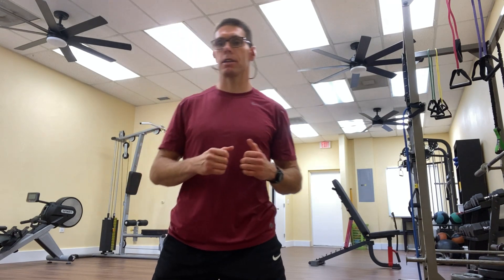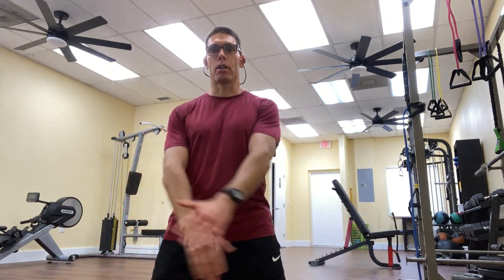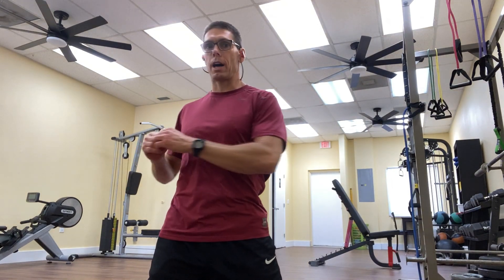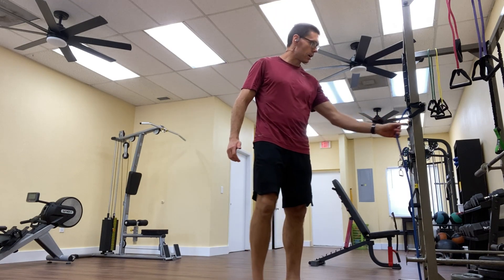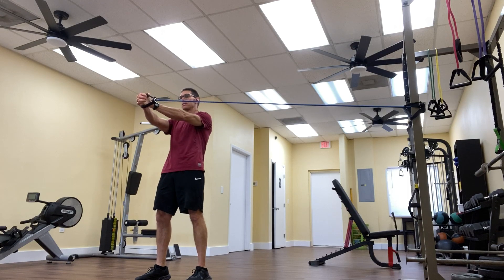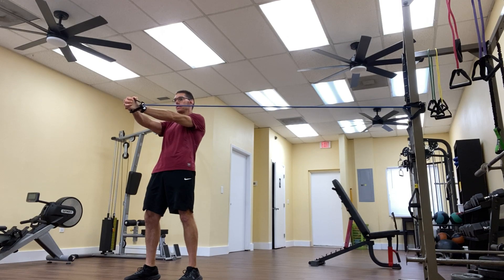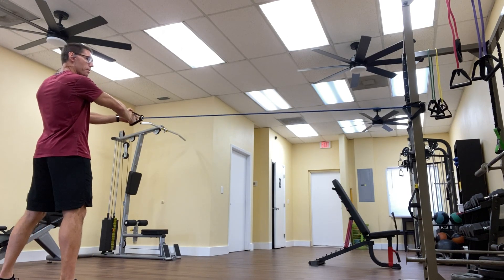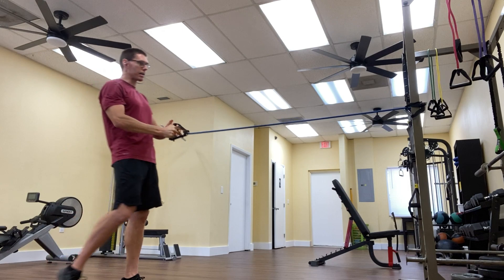Pallof Press (Plank Press) Variations (video 3/5): standing plank exercise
This video explains how to do the standing plank exercise correctly.  It is the third of a five video series on plank press variations.  For more workouts which involve this standing plank exercise, please watch the rest of the videos in this series.

This video is part of the Stay Fit Five, our weekly series of five videos all related to the same fitness topic.